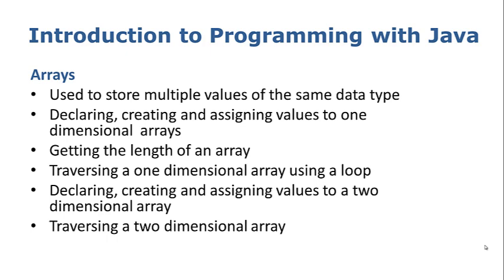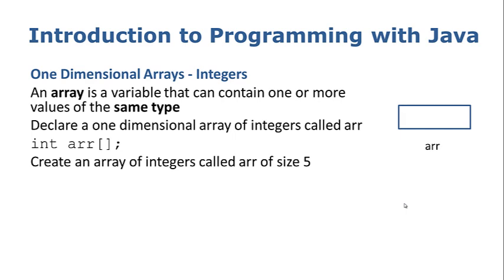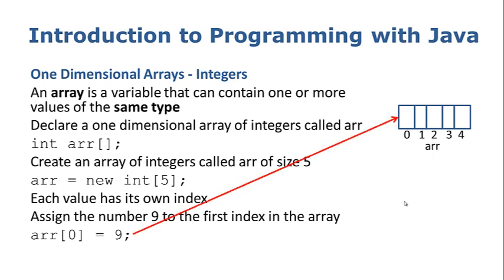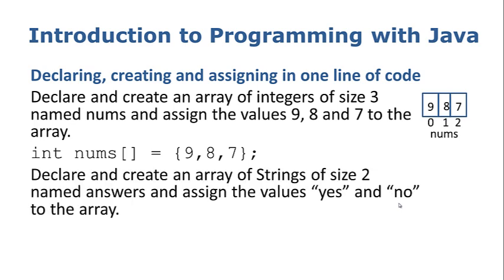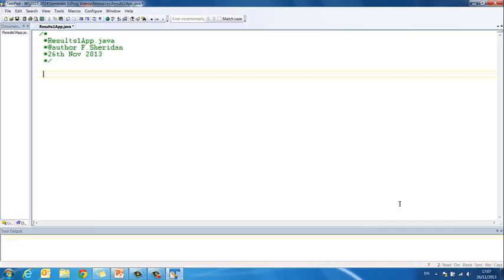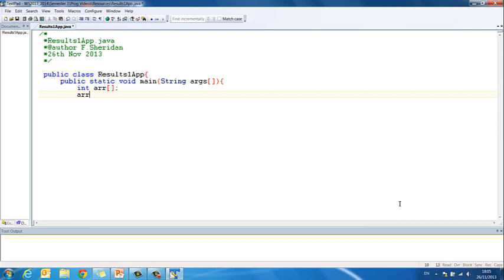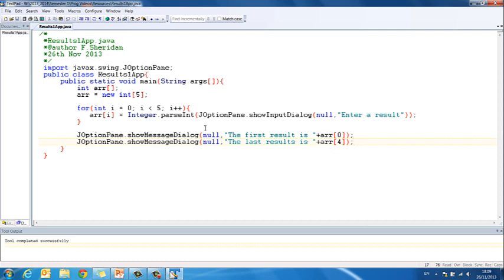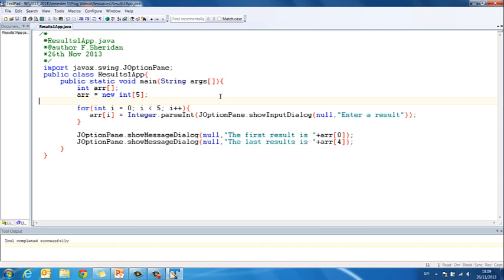Arrays Part 1: Introduction to 1D Arrays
An introduction to arrays in java with a coded example